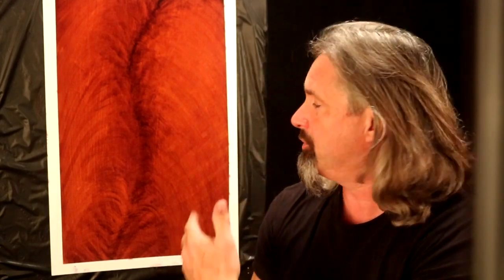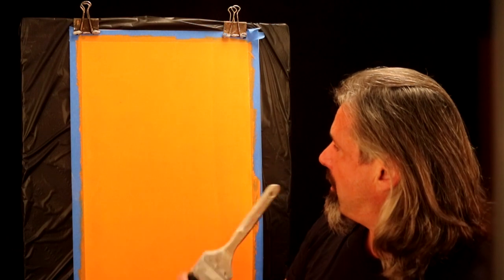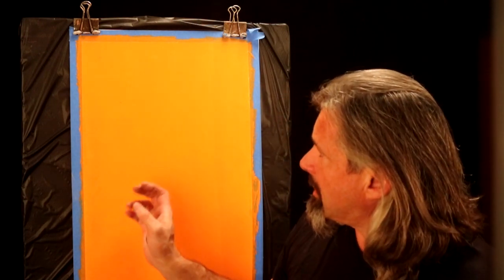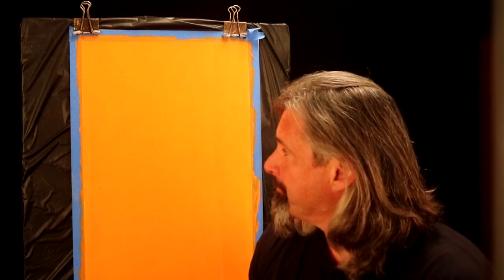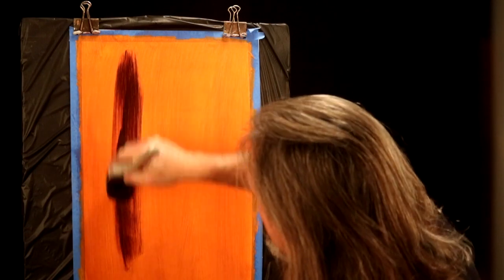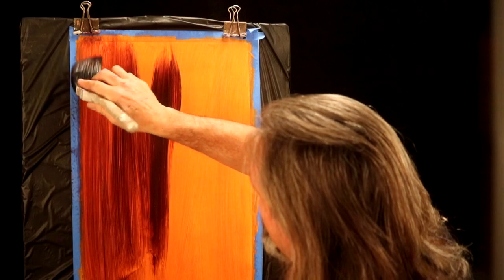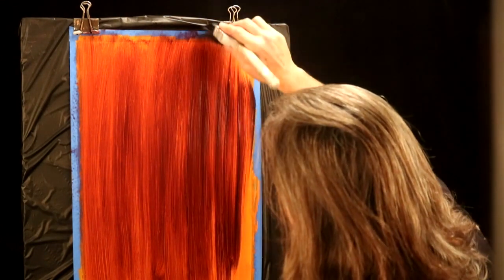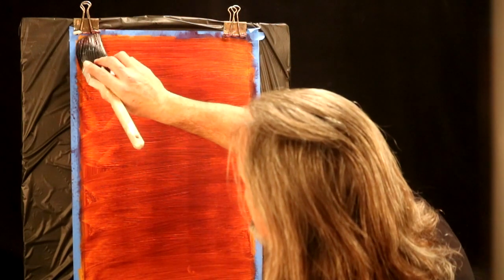How to paint Flamed mahogany wood graining technique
A step by step how to tutorial to paint flamed mahogany. A great technique for inset door panels, cabinets and furniture